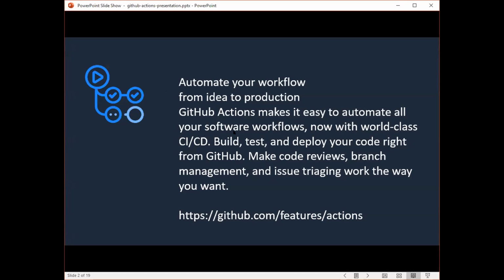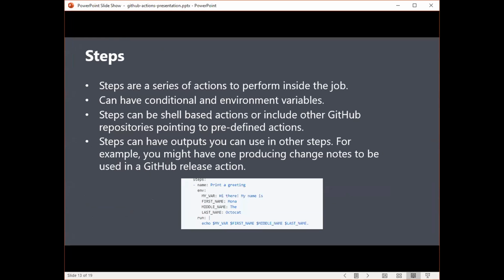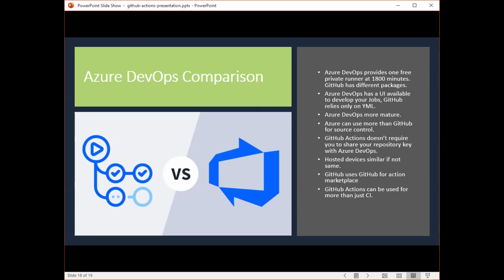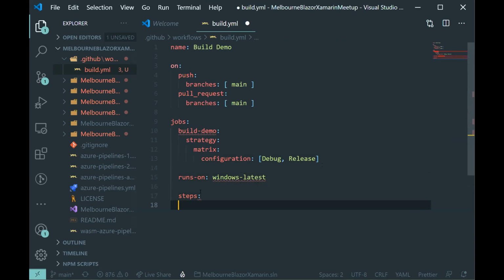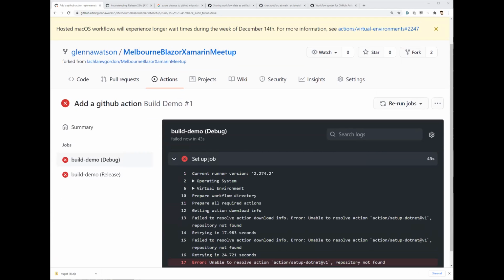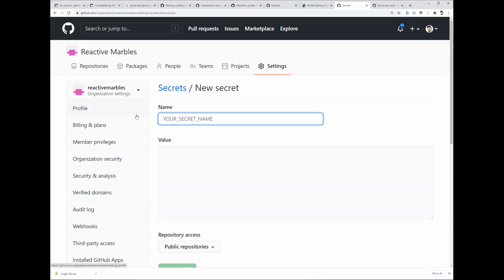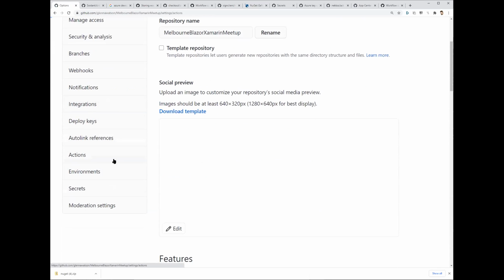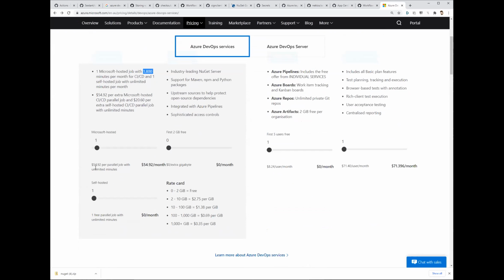Github Action with Glenn Watson at Melbourne Xamarin and Blazor Meetup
GitHub Actions provides continuous integration and continuous development tool for common GitHub events. Build, test, deploy, branch management, issues triage and more.

Glenn Watson is a Microsoft Development Technologies MVP, lead maintainer of the ReactiveUI framework, and a .NET and open source enthusiast. Who better to get to present GitHub Actions.

Glenn will be explaining how to use GitHub Actions and comparing it to other DevOps solutions such as Azure DevOps.

Wednesday night's meetup completes this years series of 12 presentations, this year as online meetups. Whereas we miss the one on one personal contact we can see from the numbers that the convenience of remote participation has an appreciated value. We have enjoyed organising the meetup, but without your involvement we would have given it up a long time ago! So, thank you.

Oh, and apparently there is an annual tradition (starting this year) where we are suppose to wear to Christmas hats or bad jumpers at the final meetup.

So please come and enjoy our final presentation for the year from the talented Glenn Watson